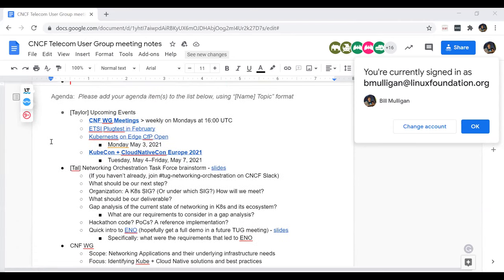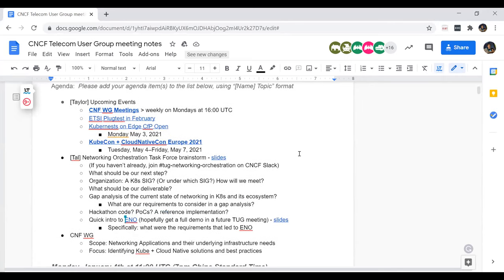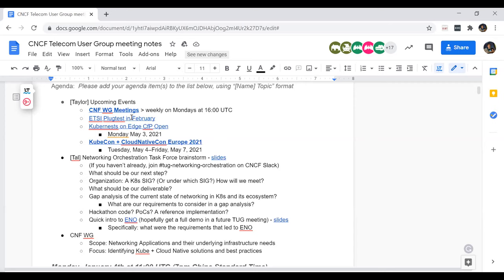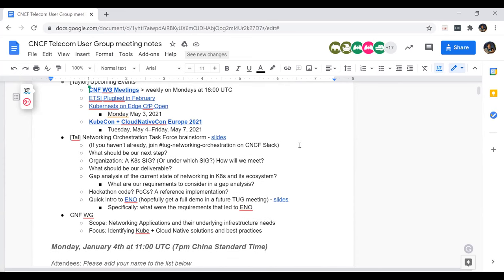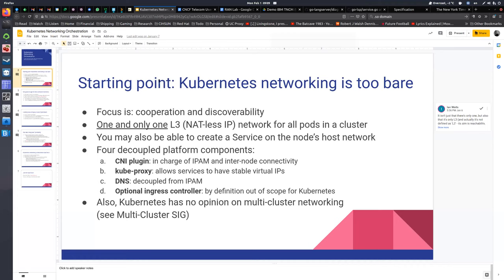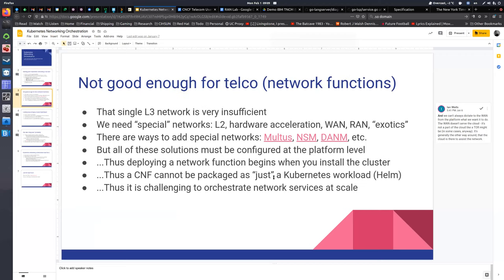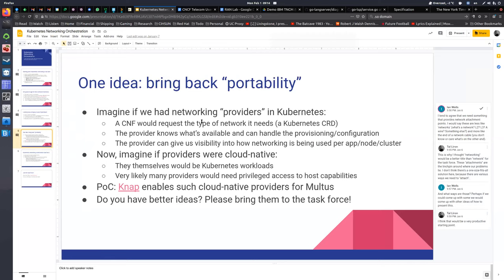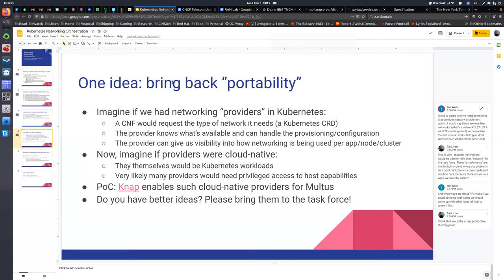CNCF Telecom User Group Meeting - 2021-02-01